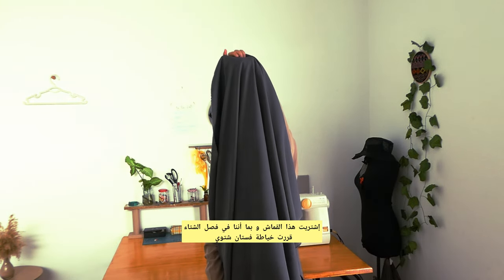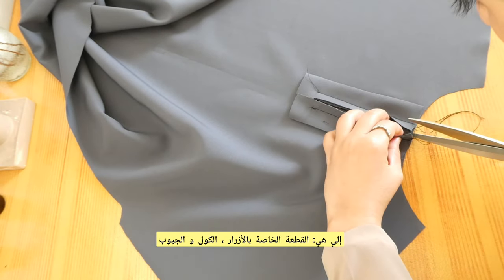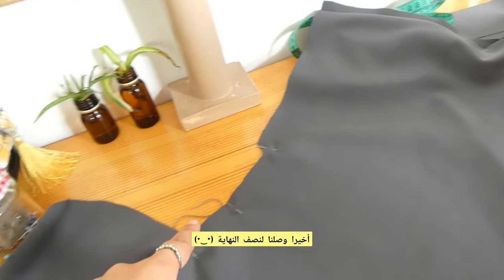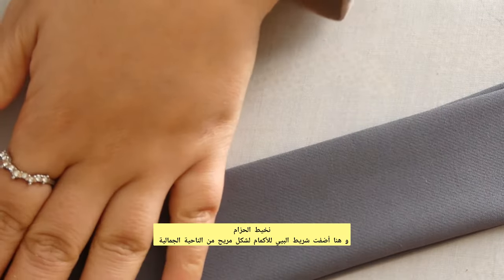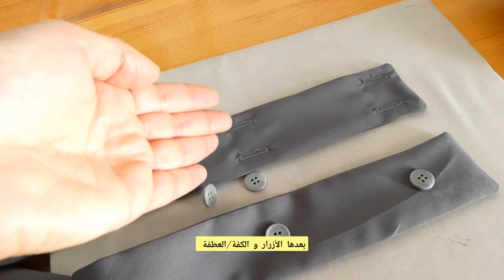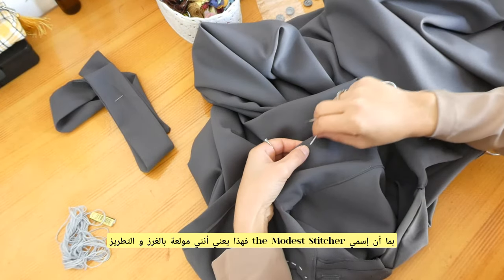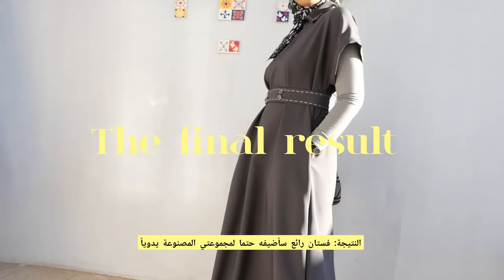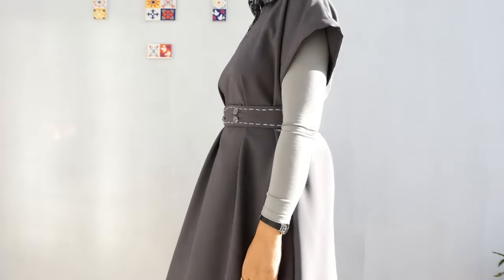Sewing a Modest Fall Dress (step by step Tutorial ) خياطة فستان محتشم خريفي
what's up friends, in this video I Will be teaching you how to make a fall Modest dress From scratch (with a bonus Sketch : my own design) you can remake this design in your own way and if you do so, Don't hesitate to share your project with me I'll post your sewings on Instagram (⁠◍⁠•⁠ᴗ⁠•⁠◍⁠)⁠✧⁠*⁠。
steps of this Sewing project [Making a Fall Modest Dress]:
1- Sketch & pattern Making
2- how to make a buttons placket
3- how to sew invisible pockets
4- sewing a collar
5- sewing dress
6- making a belt
7- running Stitch embroidery

كيف الحال يا أصدقائي، في هذا الفيديو سأعلمكم كيفية خياطة فستان خريفي محتشم من الصفر (مع رسم إضافي: تصميمي الخاص) يمكنك إعادة تصميم هذا التصميم بطريقتك الخاصة، وإذا قمت بذلك، فلا تتردد  لمشاركة مشروعك معي سأقوم بنشر الخياطة الخاصة بك على الانستقرام (⁠◍⁠•⁠ᴗ⁠•⁠◍⁠)⁠✧⁠*⁠.
 خطوات مشروع الخياطة [فستان محتشم خريفي]:
 1- رسم وصنع الباترون
 2- طريقة عمل فتحة للأزرار
 3- كيفية خياطة الجيوب غير المرئية
 4- خياطة الكول
 5- خياطة الفستان
 6- صناعة الحزام
 7- كيفية التطريز بالغرزة المتواصلة
FILMING & EDITTING : @themodest.stitcher